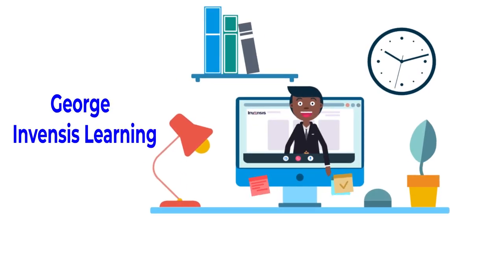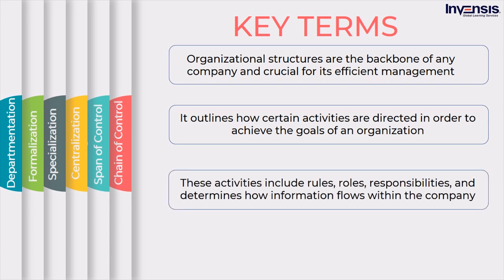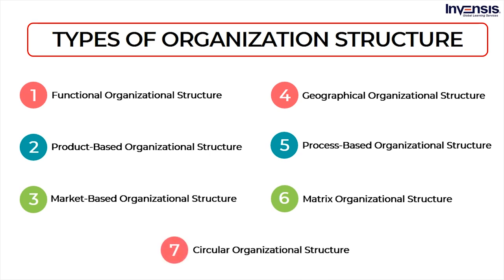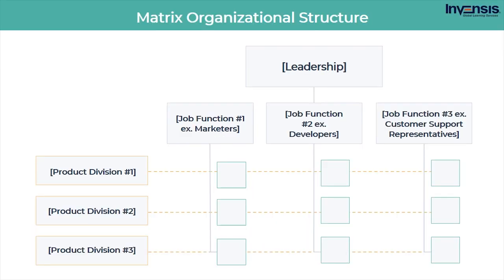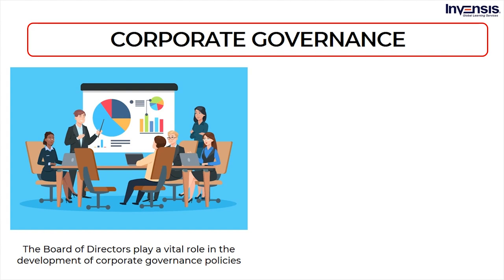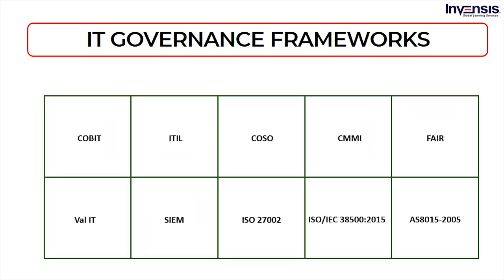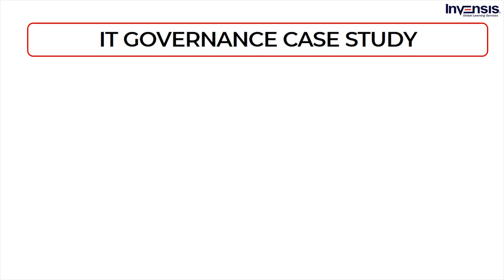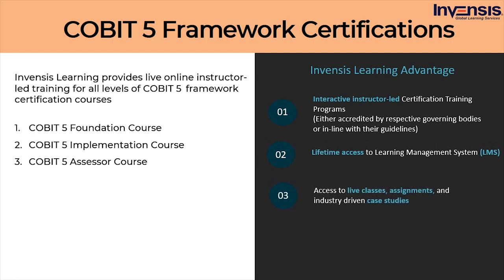What is IT Governance? | Invensis Learning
This "What is IT Governance" video from Invensis Learning will help you understand how the organization can enable the use of IT through effective governance for achieving their goals. The topics discussed are listed below:

Introduction to Organizational Structure
What is Corporate Governance?
What is IT Governance?
Role of Governance in an Organization
IT Governance Frameworks
Case Study